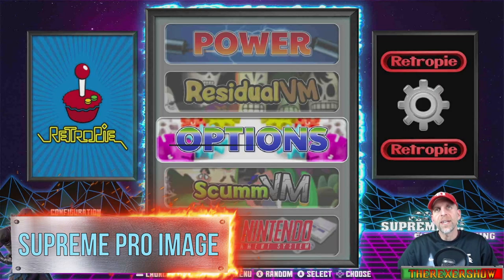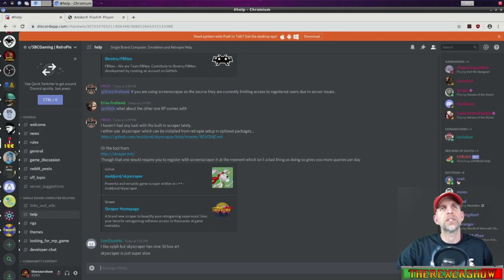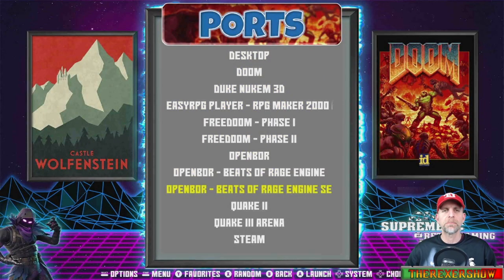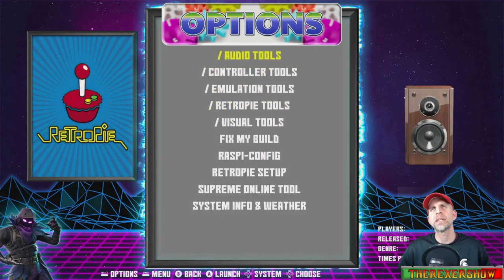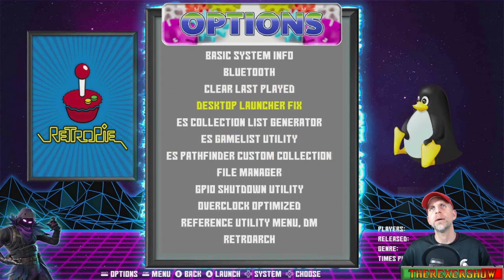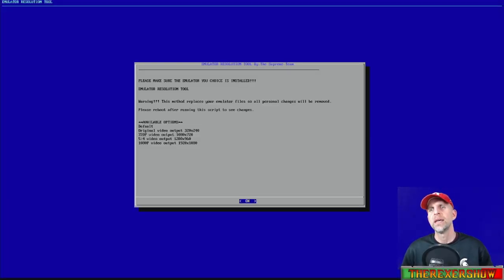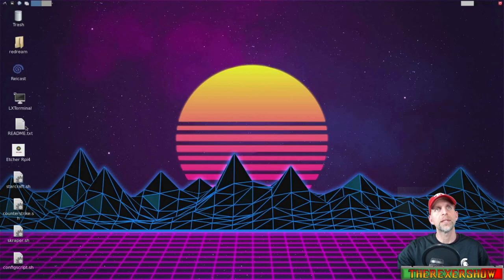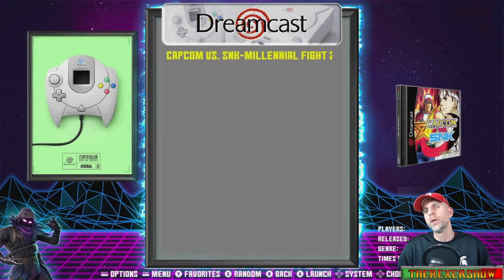RPI4-RETROPIE IMAGE - New and Improved SUPREME PRO Image -NOW AVAILABLE!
A new and improved Raspberry Pi 4 image is available NOW.  The Supreme Team has put improvements and fixes to former beta and previous versions.
Download the image here
pi/supreme =  usr/passwd

Website for Torrent Links for Supreme PRO FULL and many other Pi4 images: